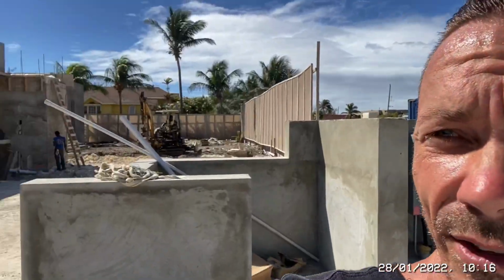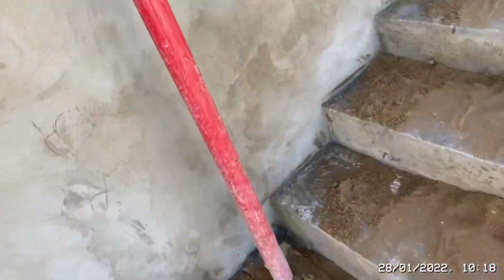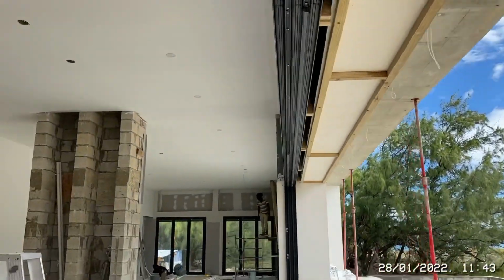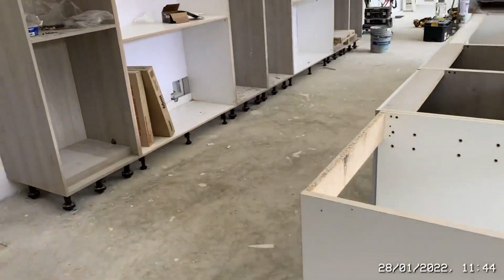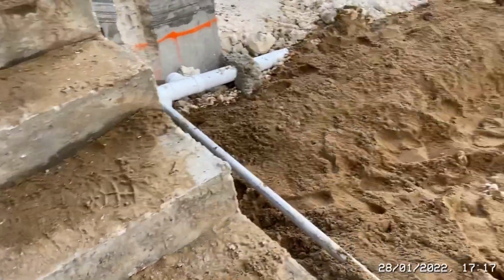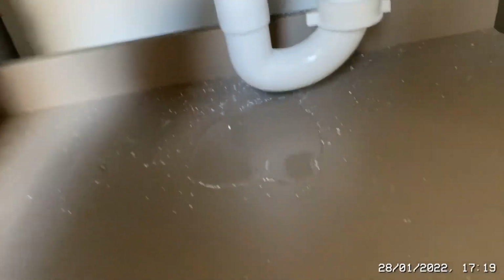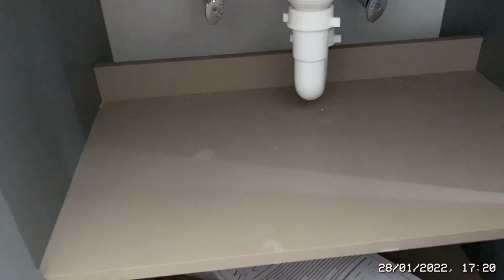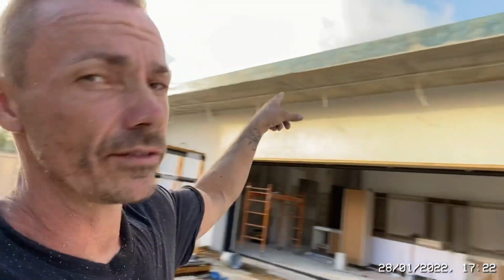Barbados 🇧🇧 Beach House Build - Day 228 plastering the house, installing the ceiling fans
Big day and two days left to get in;

• plastered the side of the house
• installed the pipes in the drive
• marl on the drive
• back filled the last waste pipe in the garden
• installed the pump to the mains water
• connected and tested the toilets and sinks, a little leak
• installed panels to the aircon boxes
• more filler, sand and paint
• more work on the kitchen
• some finishing touches to the doors
• plastered the first shower floor
• finished the plaster on the Cottage